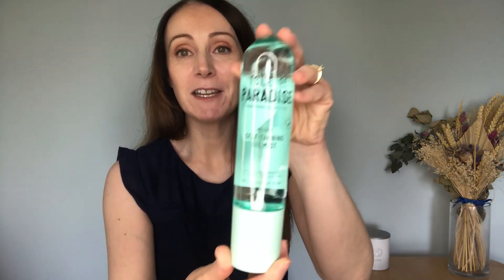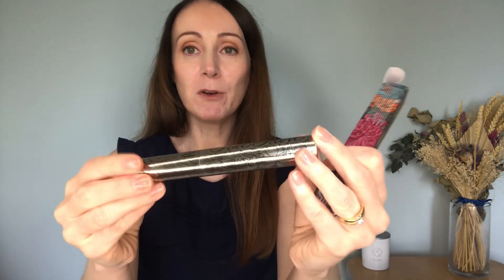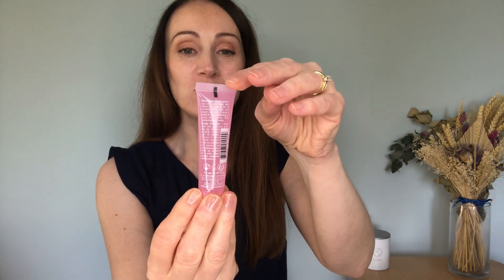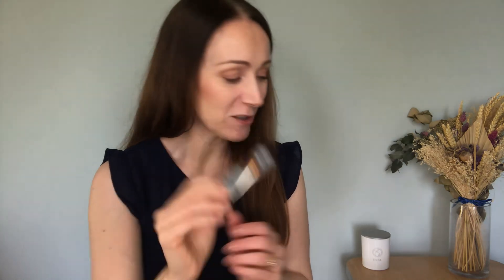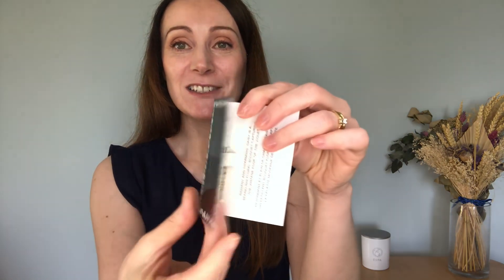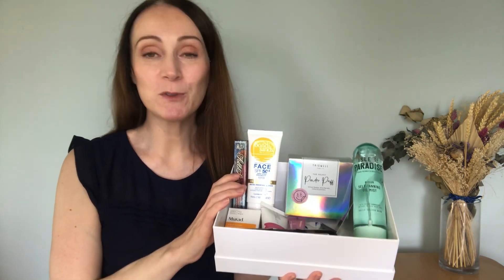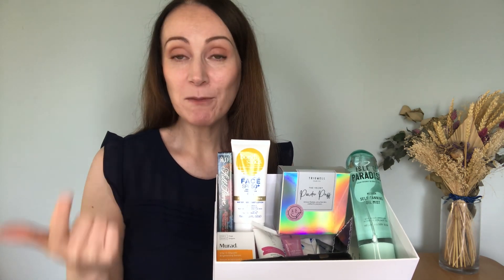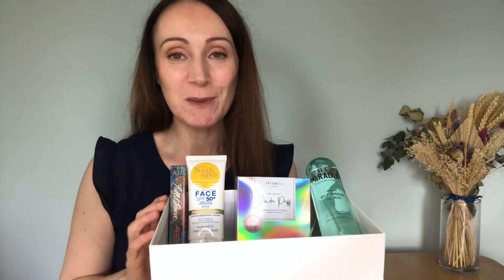Summer 2024 Beauty & Wellness GIVEAWAY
Would you like to WIN the Summer 2024 Beauty and Wellness GIVEAWAY?🎁

Prize - 10 Beauty and Wellness Products worth over £100 to enjoy.

2. Leave a 👍🏻 on this video

This can be what your favourite Summer product is? Or A favourite Summer essential or what you love about Summer.

It will end on June 30th 2024 and the WINNER will be picked and announced on my YouTube Community page and notified.

Watch the first 2 videos of The Summer 2024 Beauty and Wellness Series…

Scottish Beauty and Spa Guide